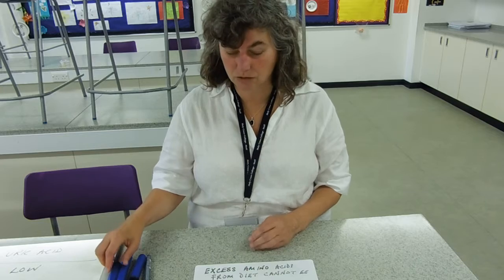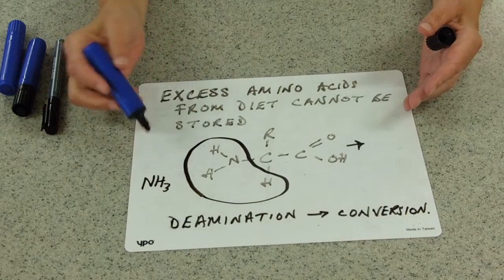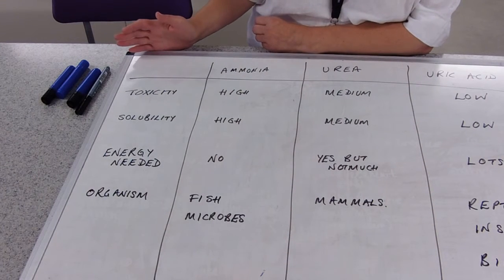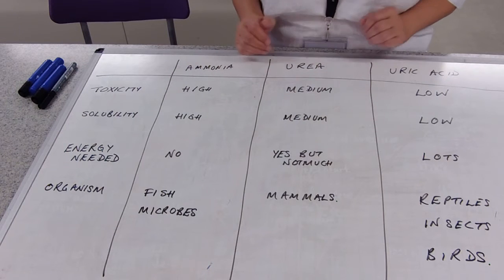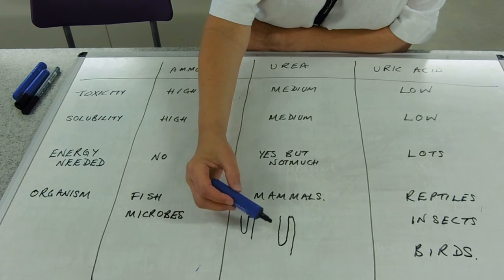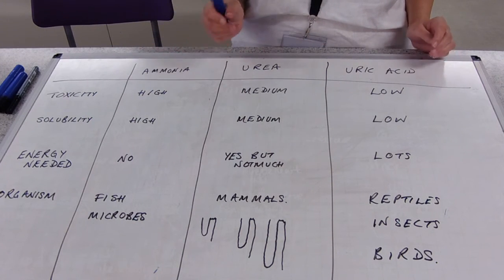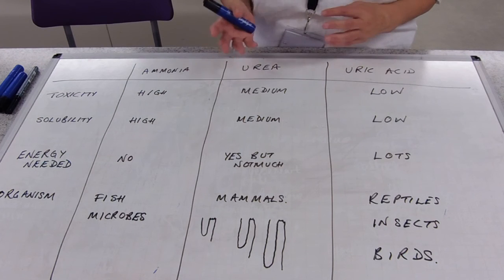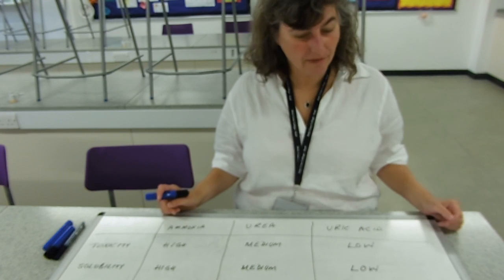Types of Nitrogenous waste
Deamination and excretion of nitrogenous waste in different animals.